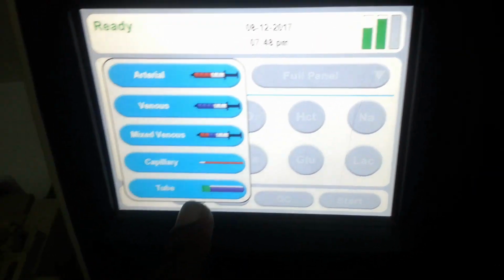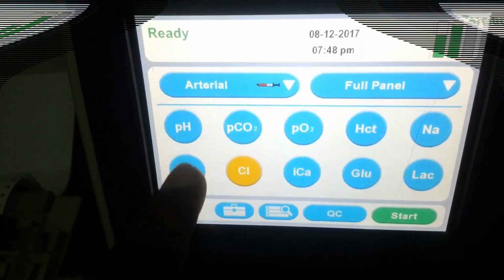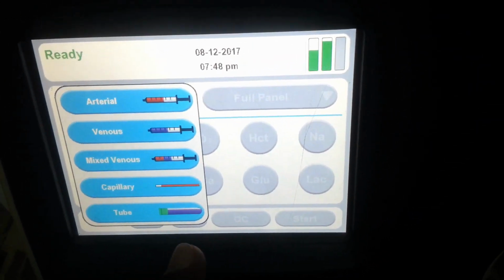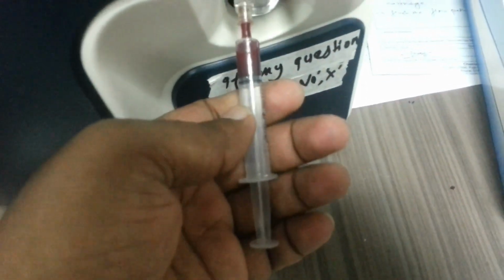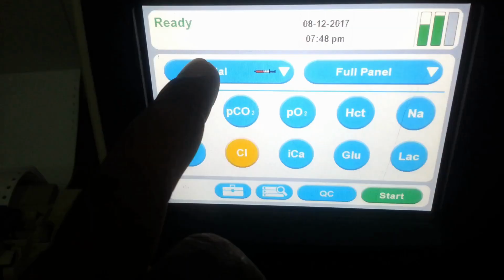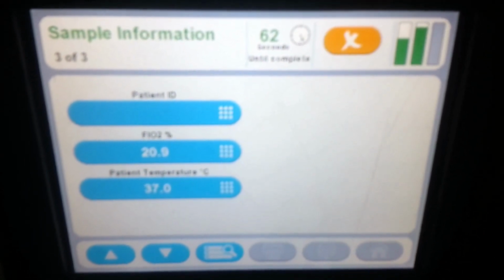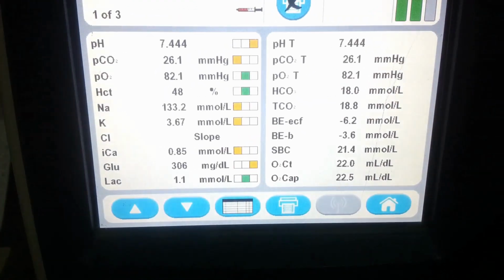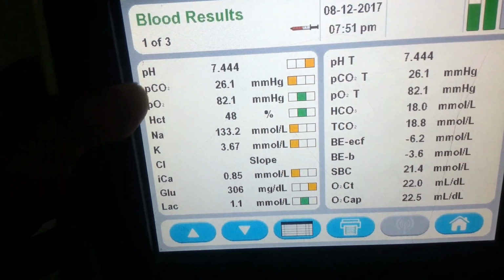Blood gas analysis|| ABG test|| ABG TEST PROCEDURE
Blood gas analysis is a medical test that measures the levels of certain gases in a sample of blood, typically from an artery. These gases include oxygen (O2), carbon dioxide (CO2), and sometimes other parameters like pH and bicarbonate (HCO3-). Blood gas analysis provides valuable information about a person's respiratory and metabolic status and is commonly used in clinical settings, especially in critical care, emergency medicine, and pulmonary medicine.

Key parameters measured in a blood gas analysis include:

Partial Pressure of Oxygen (PaO2): This measures the pressure of oxygen dissolved in the blood and helps assess the oxygen-carrying capacity of the blood. Low PaO2 levels can indicate respiratory or circulatory problems.

Partial Pressure of Carbon Dioxide (PaCO2): This measures the pressure of carbon dioxide dissolved in the blood and reflects the efficiency of the lungs in removing CO2. Abnormal PaCO2 levels can indicate respiratory disorders.

pH: Blood pH measures the acidity or alkalinity of the blood. Normal blood pH is around 7.4. Deviations from this value can indicate acid-base disturbances, which may result from respiratory or metabolic problems.

Bicarbonate (HCO3-): This parameter is a measure of the metabolic component of acid-base balance. It is usually used in conjunction with the pH and PaCO2 to determine whether an acid-base disturbance is primarily respiratory or metabolic in nature.

Blood gas analysis is particularly important in the following clinical scenarios:

Respiratory Distress: It helps diagnose and monitor conditions such as chronic obstructive pulmonary disease (COPD), asthma, and acute respiratory failure.

Ventilator Management: In patients on mechanical ventilation, regular blood gas analysis helps adjust ventilator settings to maintain proper oxygenation and ventilation.

Acid-Base Balance: It helps identify and differentiate between respiratory acidosis, respiratory alkalosis, metabolic acidosis, and metabolic alkalosis, which can guide treatment decisions.

Monitoring Critically Ill Patients: Blood gas analysis is essential for monitoring patients in the intensive care unit (ICU) and those undergoing surgery to ensure their oxygenation and acid-base balance remain stable.

Blood gas analysis is typically performed by drawing a sample of arterial blood, which is more accurate than venous blood for assessing oxygen and carbon dioxide levels. The results are interpreted in conjunction with the patient's clinical condition and other laboratory tests to guide treatment and management decisions.
Blood gas analysis :
This test is performed when patient in critical condition probability of
respiratory acidosis
respiratory alkalosis
metabolic acidosis
metabolic alkalosis
admitted in medical ward or intensive care unit/ICU
parameters like
partial carbon dioxide /PCO2
Partial Oxygen/PO2
Bi carbonate /HCO3
Blood pH and so on...

Arterial blood gas (ABG),
Blood gas values,
PaO2 (Partial Pressure of Oxygen),
PaCO2 (Partial Pressure of Carbon Dioxide),
pH level,
Bicarbonate (HCO3-),
Acid-base balance,
Respiratory alkalosis,
Respiratory acidosis,
Metabolic alkalosis,
Metabolic acidosis,
Oxygenation,
Ventilator management,
Acid-base disturbances,
Hypoxemia,
Hypercapnia,
Oxygen saturation (SaO2),
Pulse oximetry,
Respiratory distress,
Chronic obstructive pulmonary disease (COPD),
Mechanical ventilation,
Intensive care unit (ICU),
Alveolar-arterial oxygen gradient (A-a gradient),
Hyperventilation,
Hypoventilation,
Acidosis,
Alkalosis,
Respiratory rate,
Electrolyte imbalance,
Critical care,
Universe84a,
Microhub,
Medicallabnotes,
Medlabsolutions,
mruniversi,
AK84A,